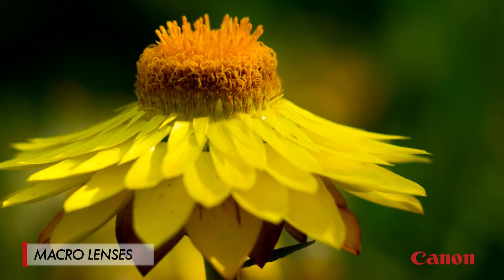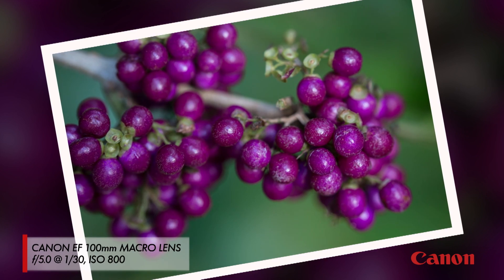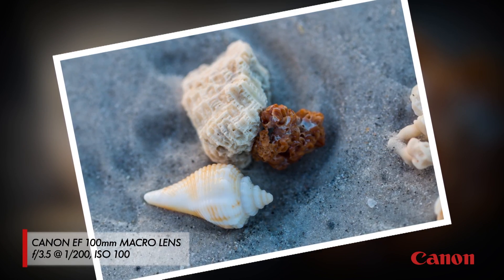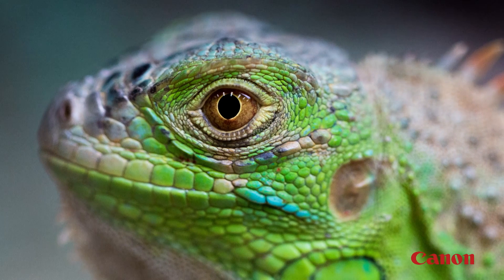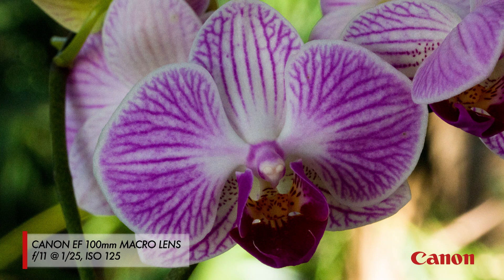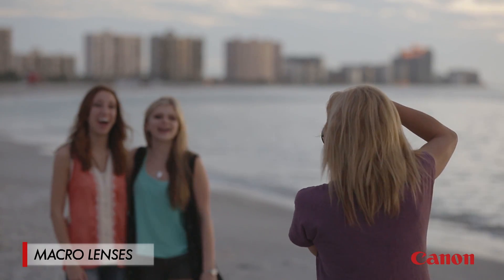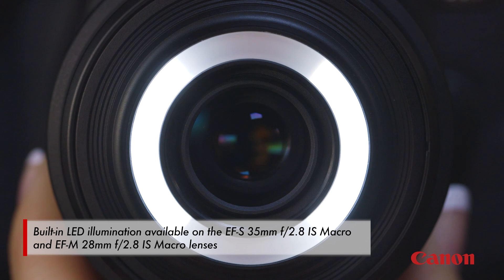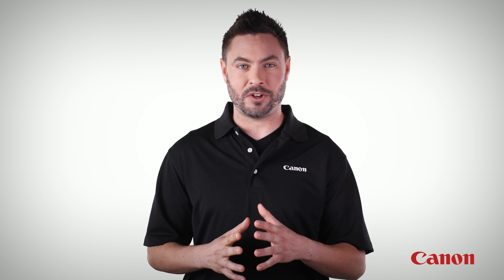Canon EF 101: Macro Lenses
Macro lenses not only let you close-in on a subject, but also allow you to zoom in on a subject that you cannot get close to. Canon expert Jon Lorentz gives some tips on the best way to capture these shots with Canon macro lenses.